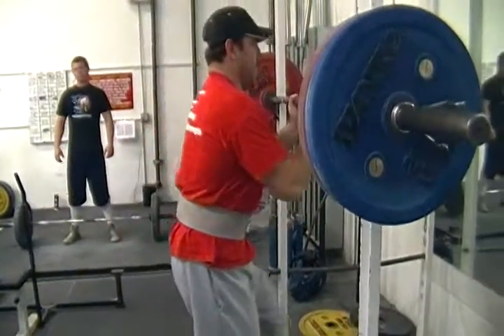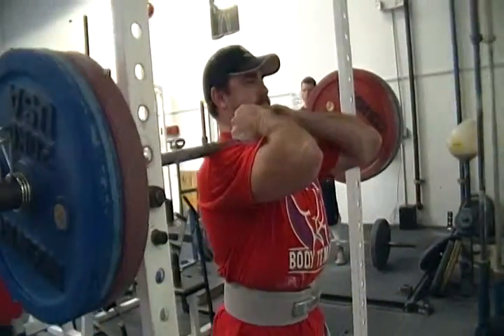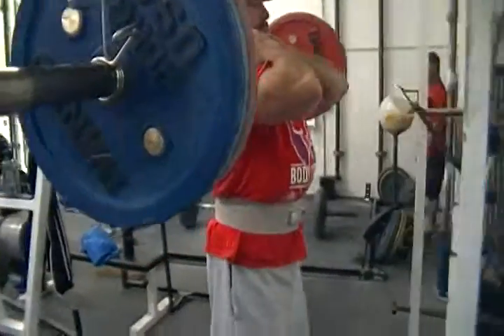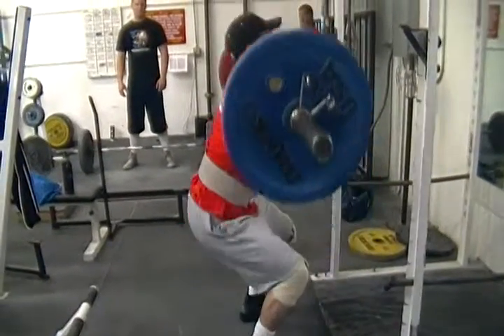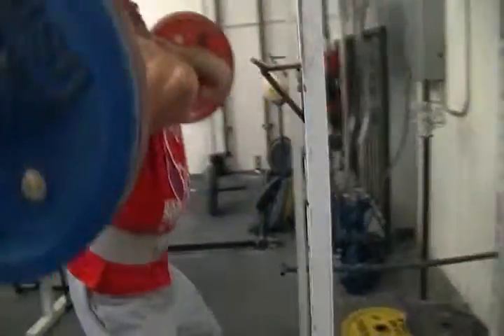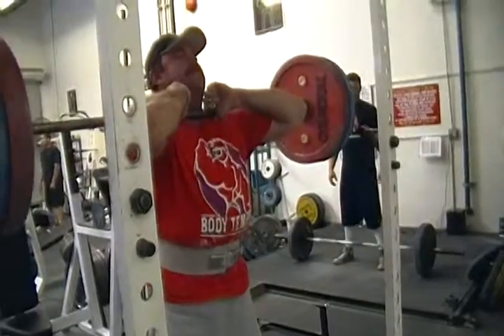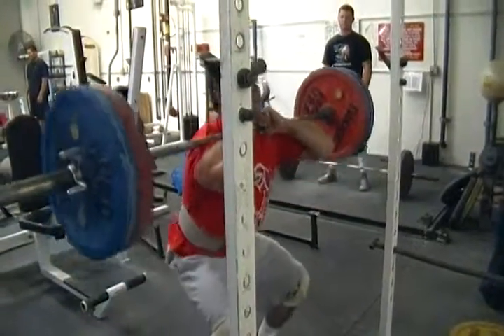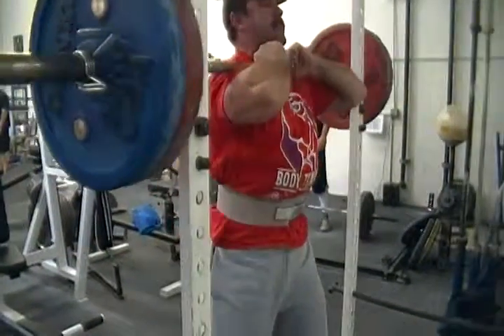110kg front squat from Jon